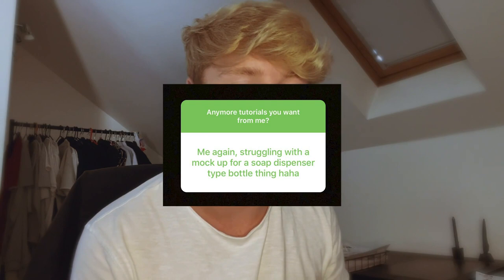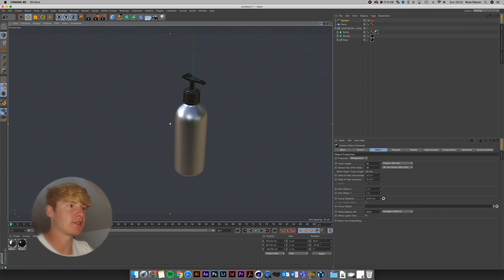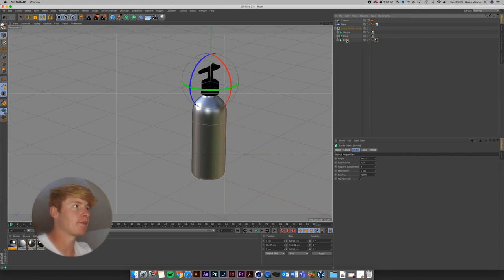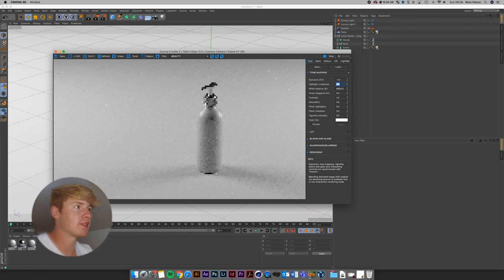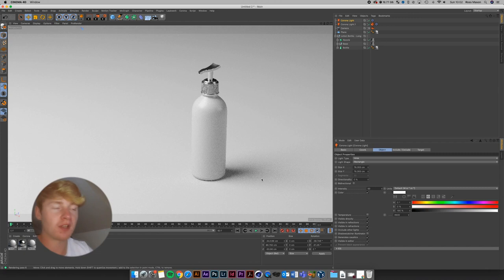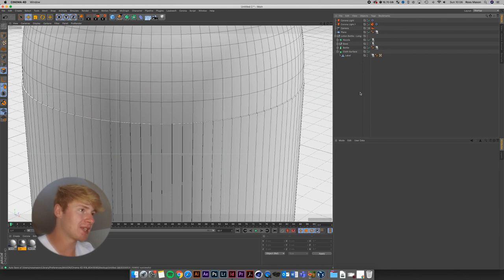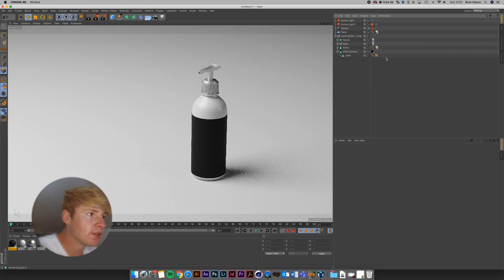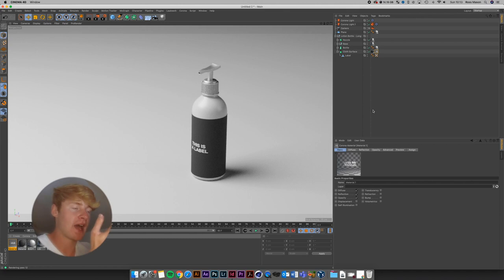Cinema 4D Tutorial - Create a Soap Dispenser Scene with NO MODELLING!! (FOR BEGINNERS)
Learn how to use one of Cinema 4D's features to allow you to skip the modeling phase and get straight to the good stuff. In this video, we go over how to create a simple studio setup featuring a soap dispenser and go over how to texture and apply your graphics to it.

Timecodes:
00:20 - Using the Content Browser
02:05 - Scene Setup
11:46 - Applying your graphics

My Links!